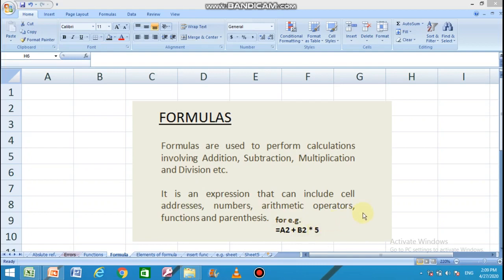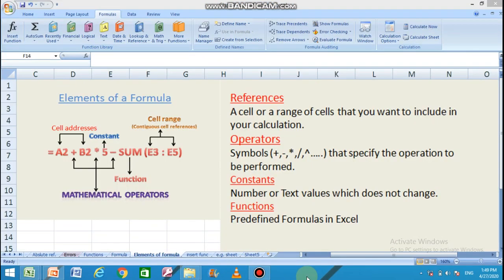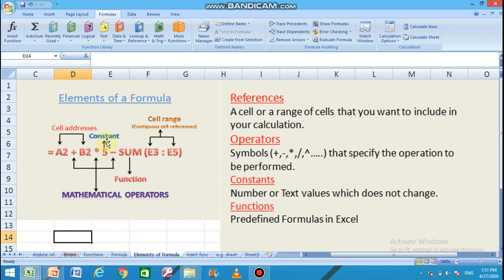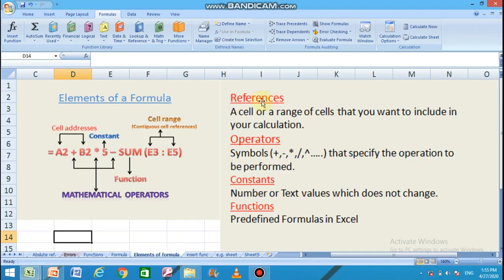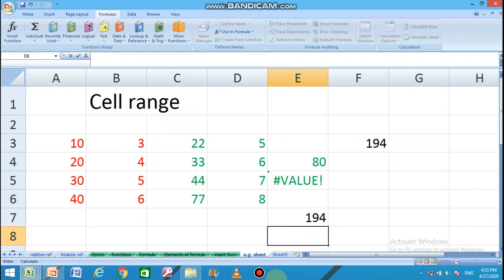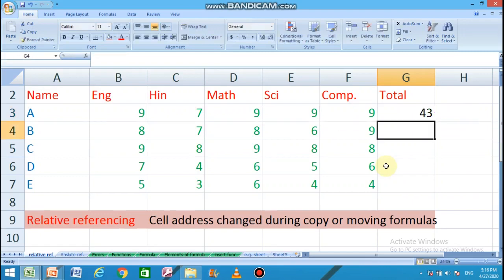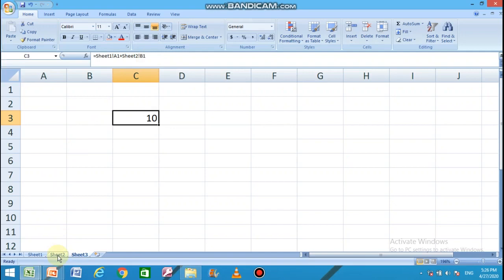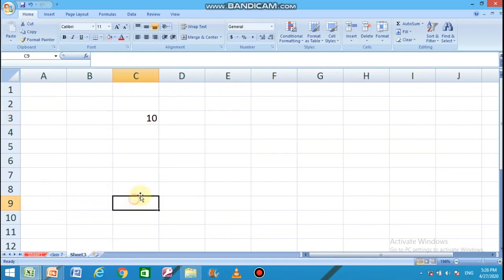Class - VII Sub _ Computer Ch - 3 Formulas and Functions (Part 1)